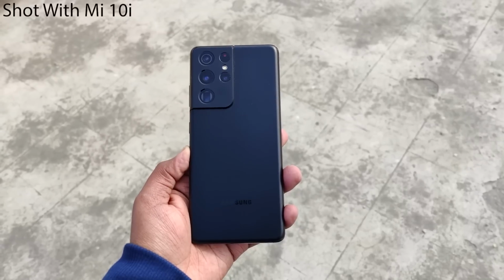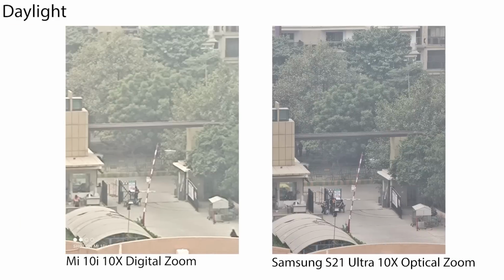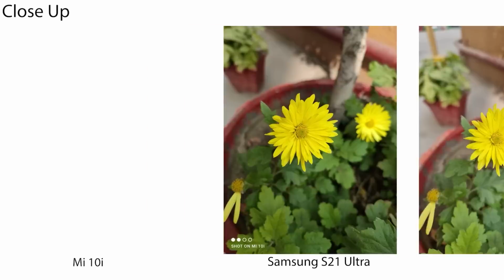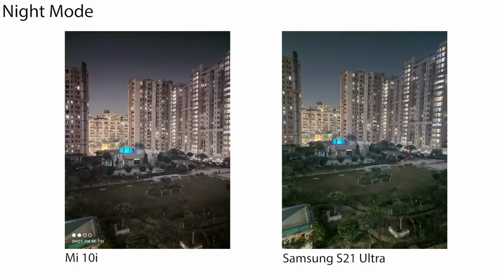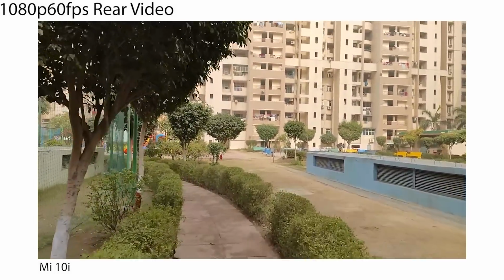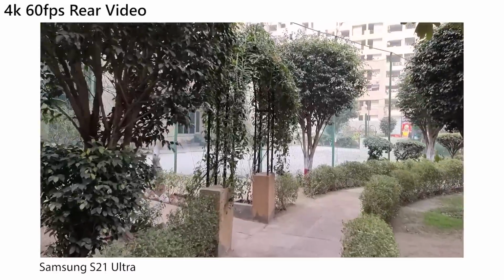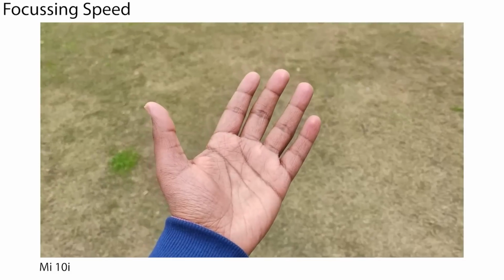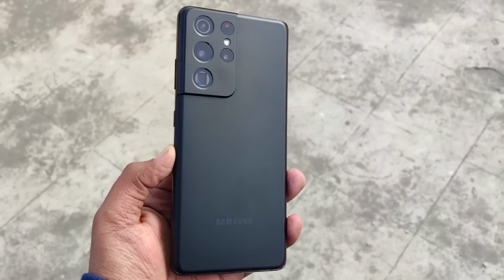Samsung Galaxy S21 Ultra vs Xiaomi Mi10i - 108MP Camera Comparison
In this video we are going to compare the 108MP cameras of Samsung Galaxy S21 Ultra and Xiaomi Mi10i. Samsung Galaxy S21 Ultra starts at 1,05,990 and the Xiaomi Mi10i starts at 20,990. Both these devices are now available for sale.

Host: Paurush
Editor: Rohit Panghal
Script: Paurush

Video Highlights

00:00 Montage & Introduction
01:19 Camera Specs
02:49 Rear Camera
07:38 Selfie Camera
09:15 Video Shooting Comparisons
14:35 Conclusion

Earphone Reviews:
Smartwatch Reviews: